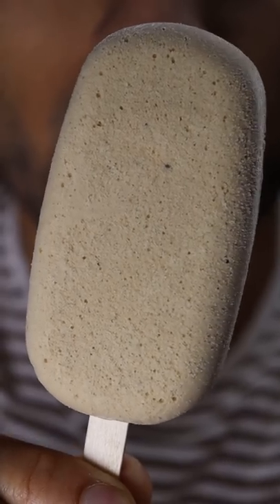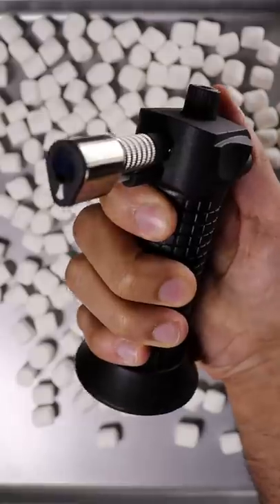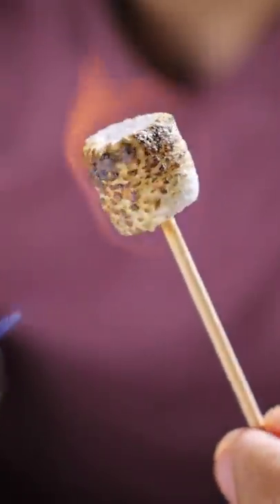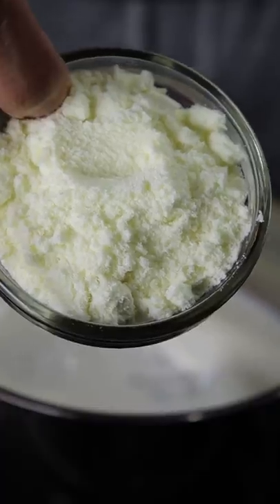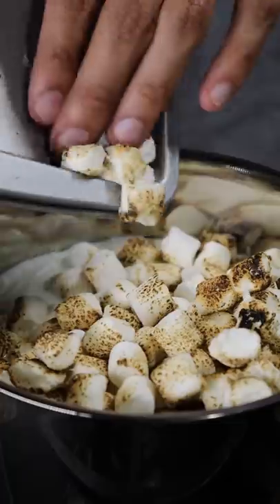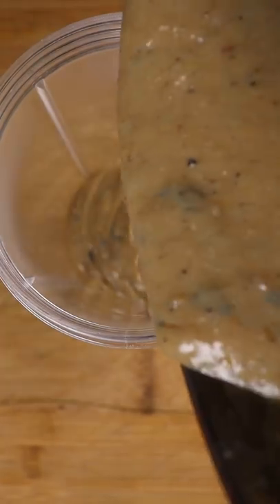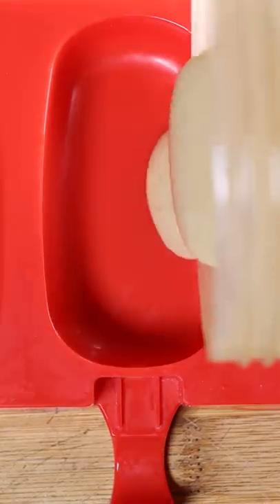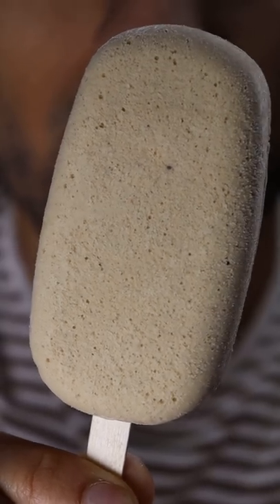How To Make Marshmallow Kulfi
Reminds me of camping :).

Audio: Cadred